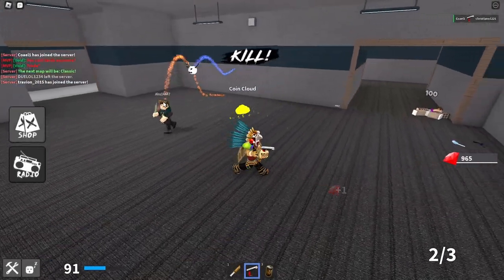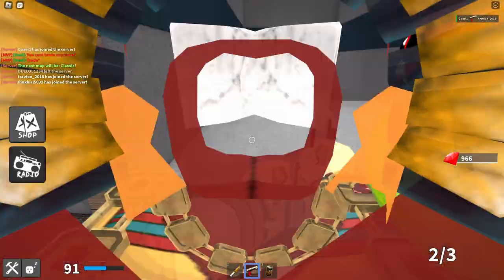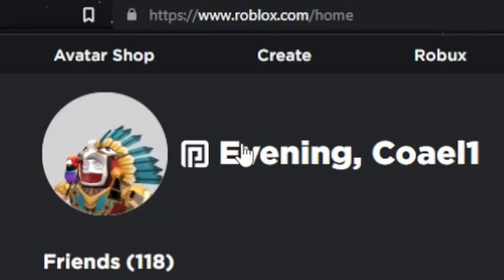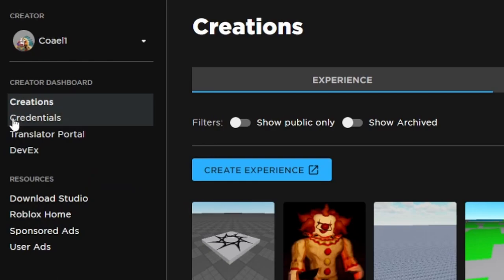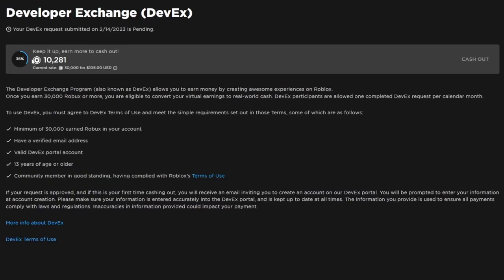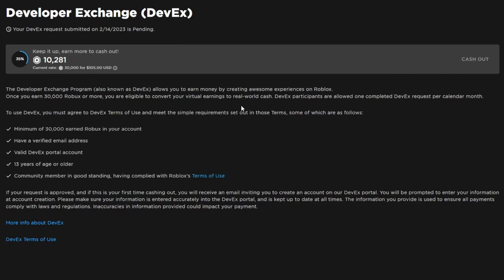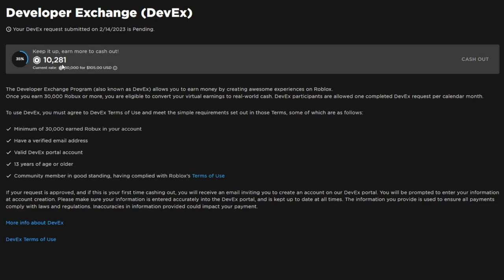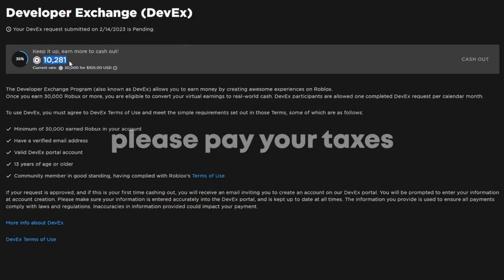How To DEVEX On Roblox! (ROBUX TO REAL MONEY)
I hope this content helped make your day a bit better, and I hope I helped you!

I make a lot of tutorial videos, which can help you get special secret items, codes, robux, and free roblox items on Roblox! I make tutorials for many games like Doors, Adopt Me, Bedwars, Arsenal, and more! I also do various content for events like RB Battles and Roblox Egg Hunts.

Roblox is a game platform/creation system that lets users create their own games, maps, and more. With over 100 million active monthly users, Roblox has climbed the charts in one of the most popular games online. Roblox is available for Windows, Mac, iOS, Android, and Xbox One. Some popular games on Roblox are murder mystery 2, natural disaster survival, and work at a pizza place, along with its competitive PVP game modes.